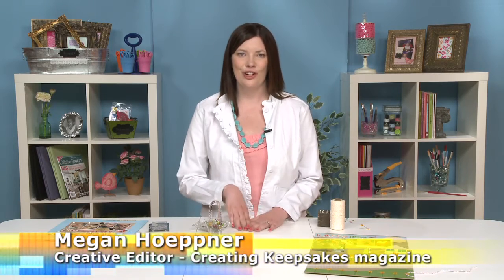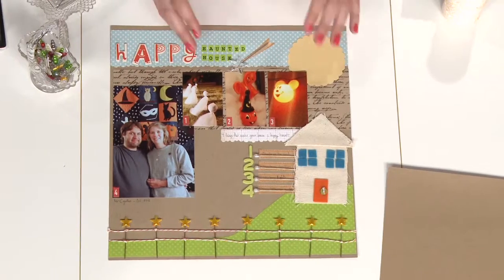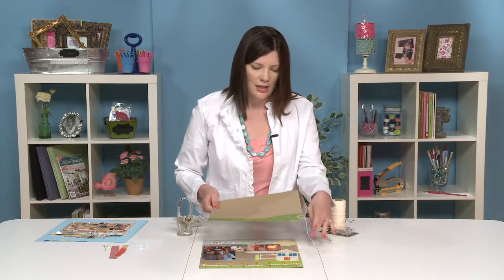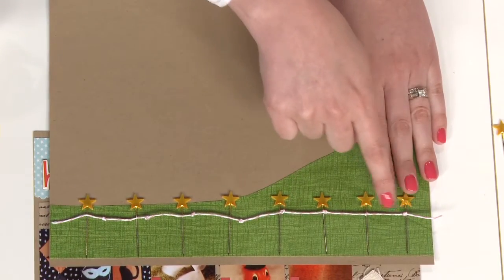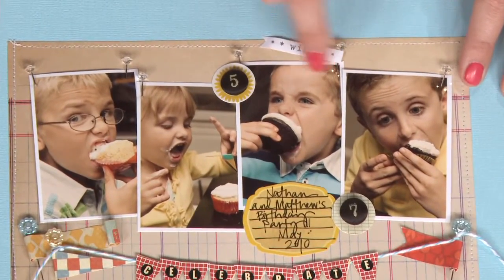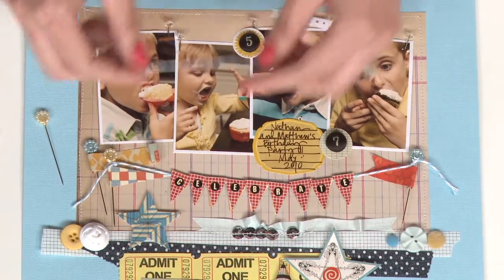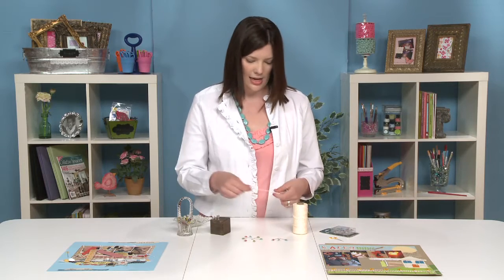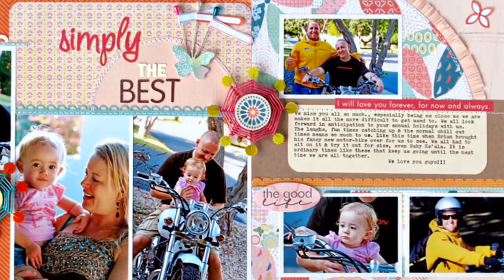5 Ways to Scrapbook Using Decorative Pins.m4v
Join Creating Keepsakes scrapbook magazine as we show you 5 ways to scrapbook with stylish decorative pins.